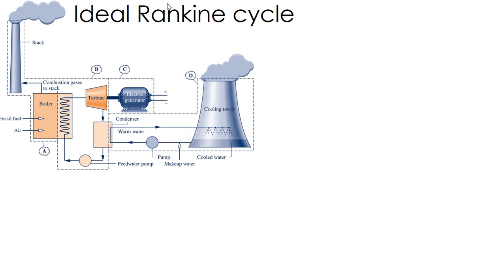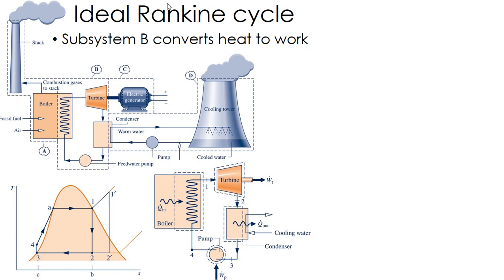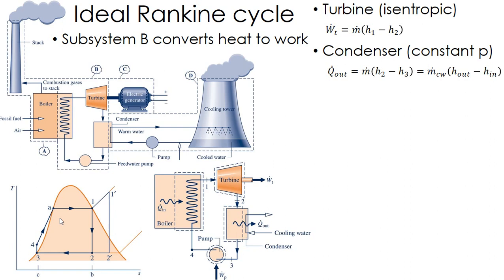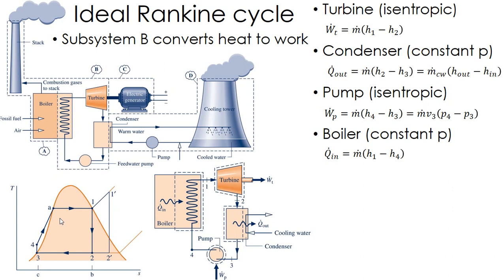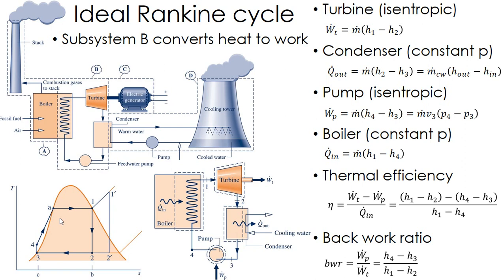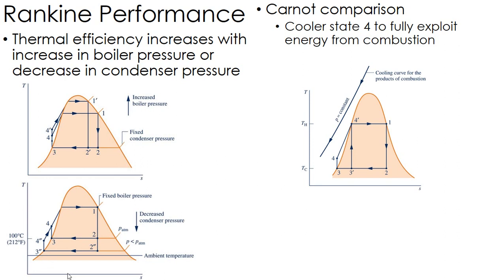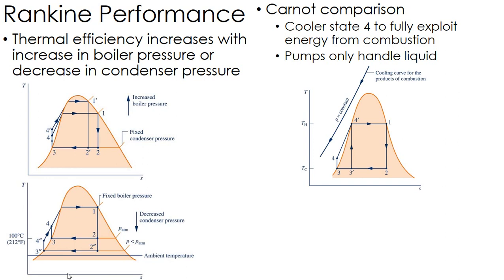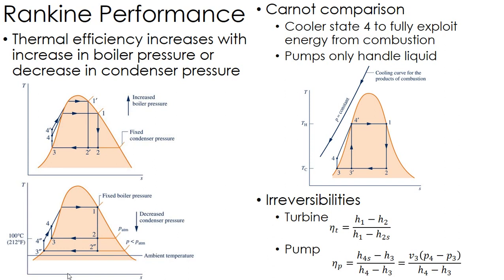Thermodynamics Lecture 24: Rankine Cycle